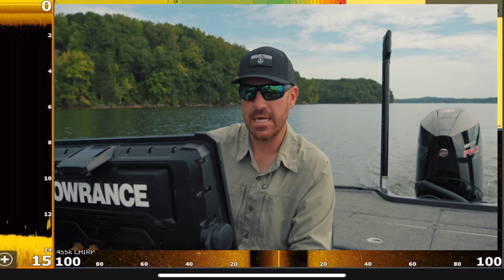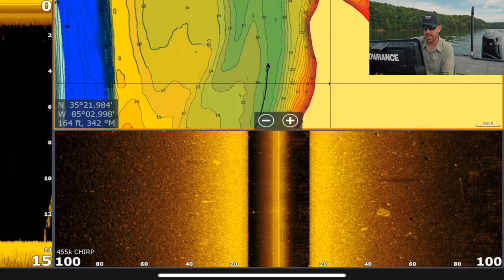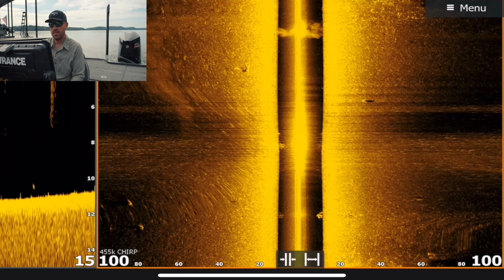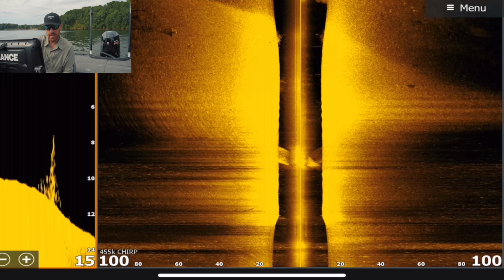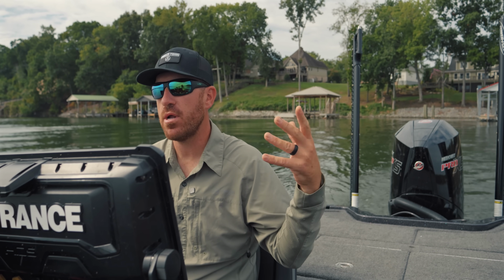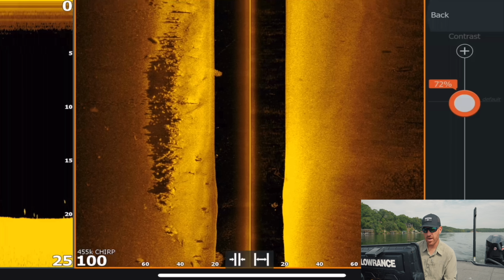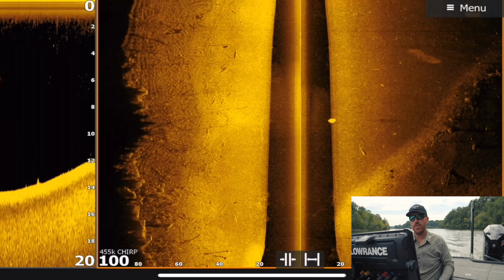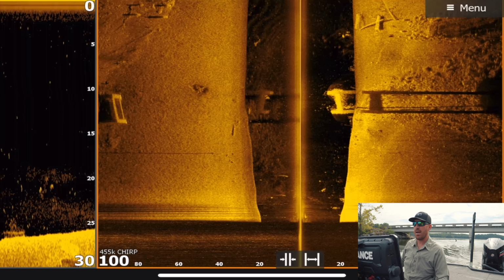What You Are Seeing on SIDE IMAGING ( In Depth Look )